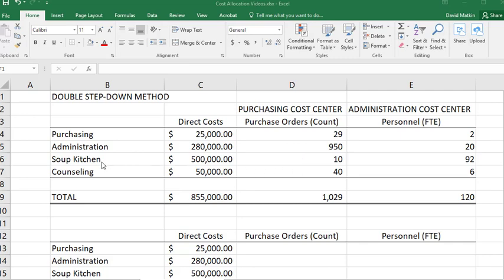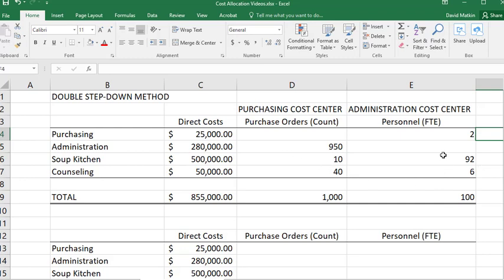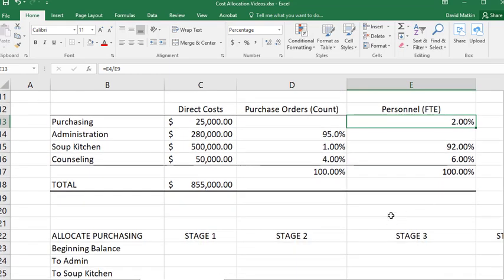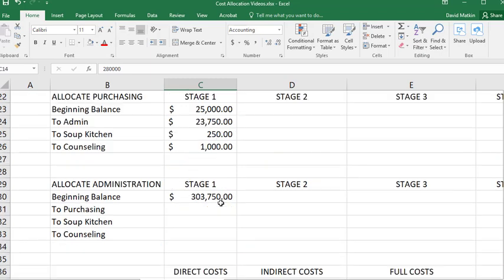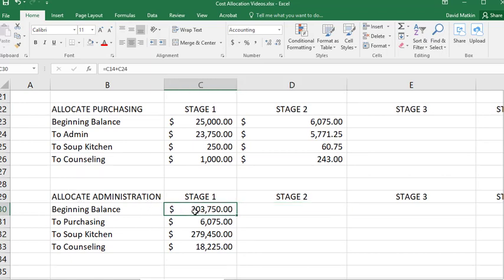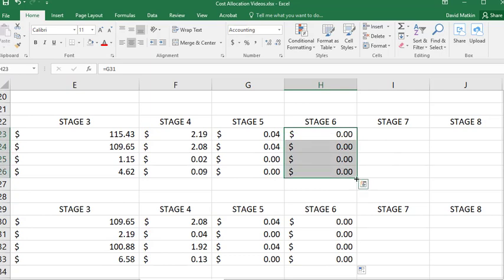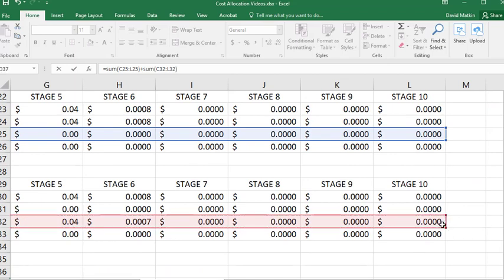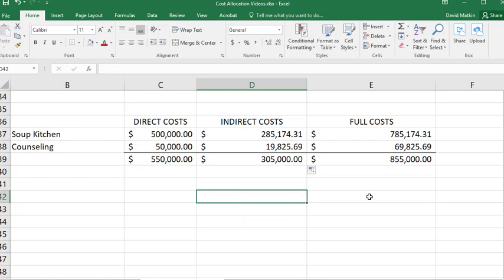Double Step Down Method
This video tutorial lines up with an example found in the Finkler et al. textbook (see pages 150-152 in the 5th edition).